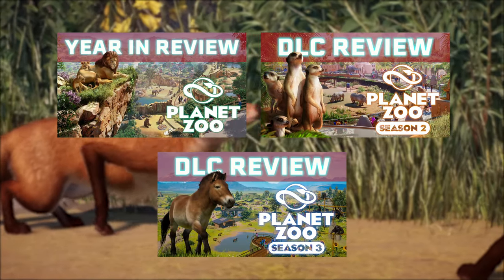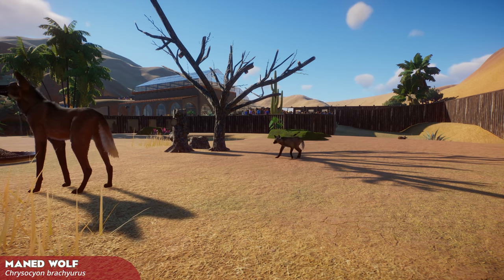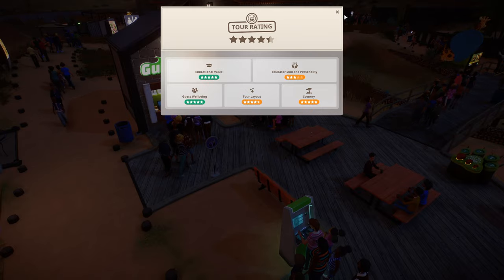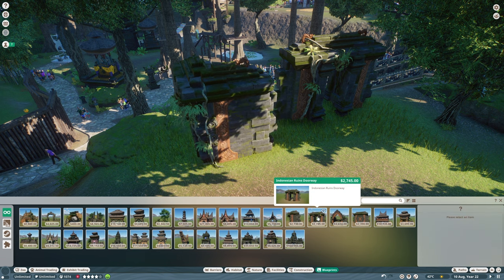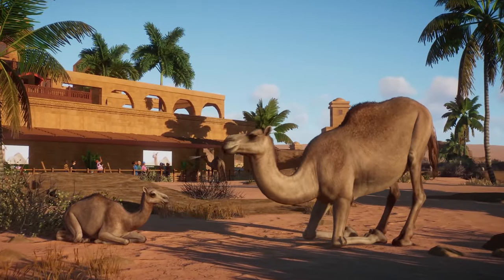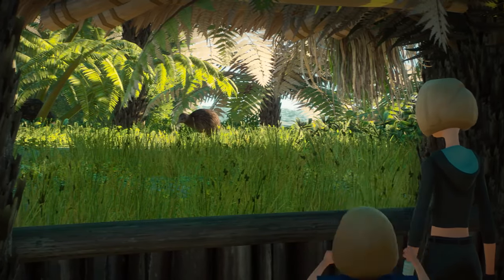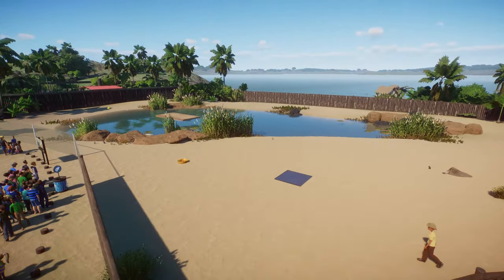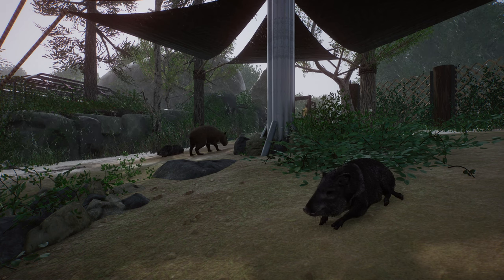Planet Zoo - Season 4 DLC Review (2023)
A comprehensive analysis of the fourth season in Planet Zoo's post-release development, roughly corresponding with the year 2023, covering all paid content from DLCs and free content from patches, including this year's anniversary update.

Chapters:
0:00 introduction
0:58 Grasslands Animal Pack
11:05 Tropical Pack
18:08 Arid Animal Pack
24:28 Oceania Pack
31:00 Ratings, Pricing & Conclusion